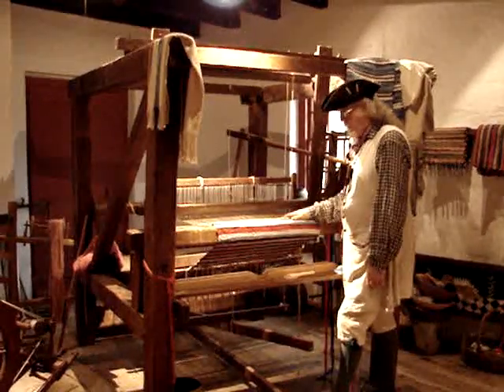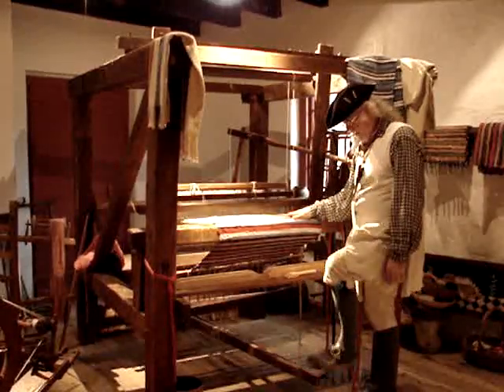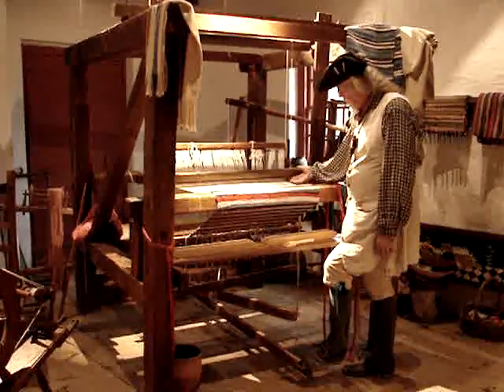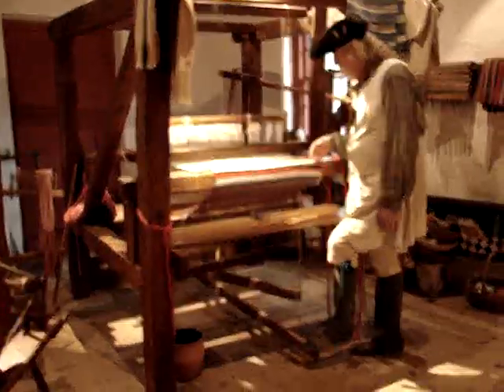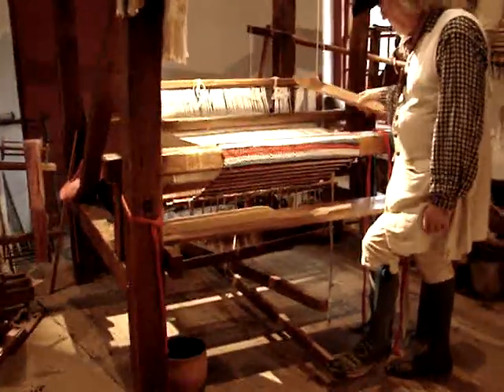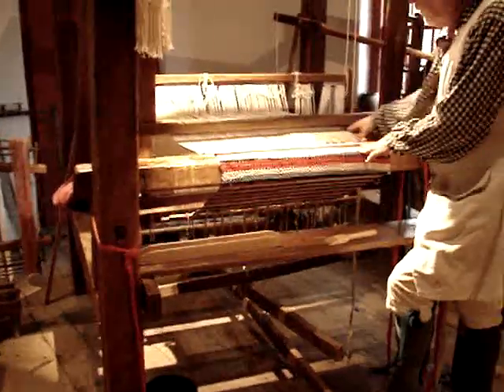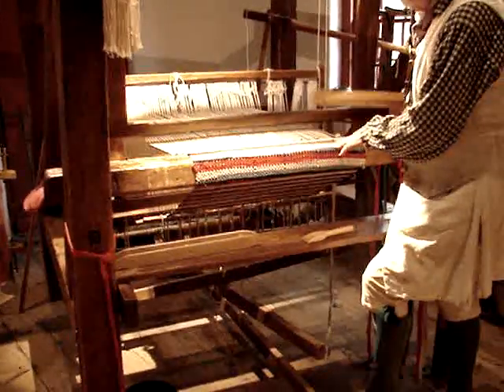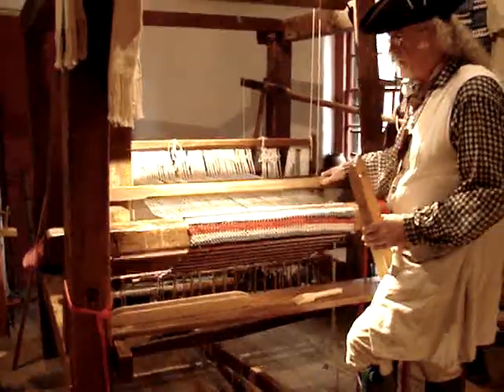Operating a 1770 Loom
This was at the John Dickinson Mansion & Plantation near Dover, Delaware.  Pete is actually a coppersmith who makes and sells early American replica's (goosebay-workshops.com).  This was on our RV circumnavigation of the US.